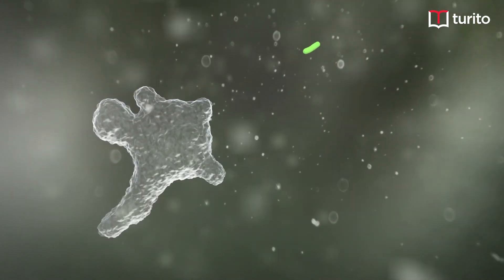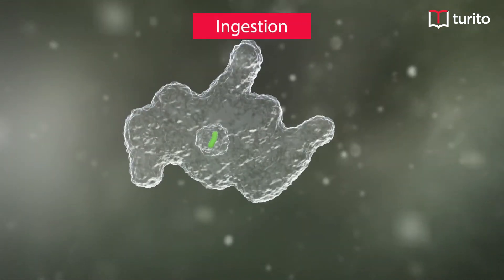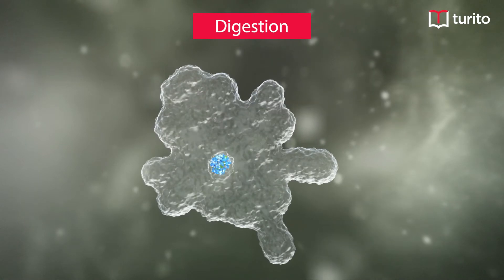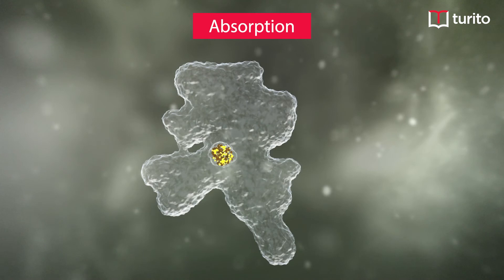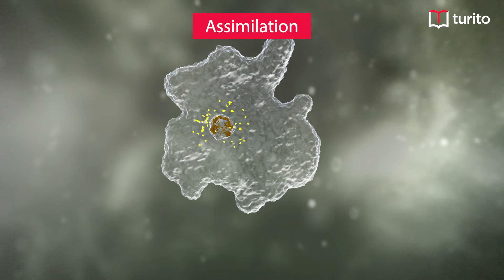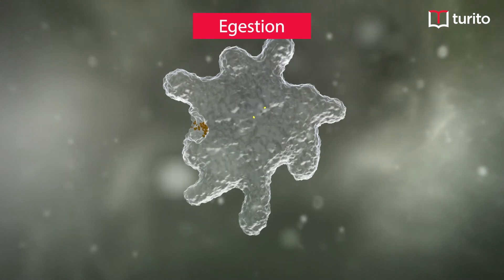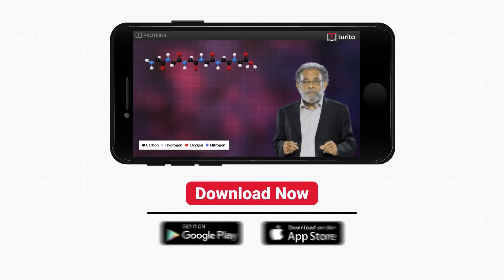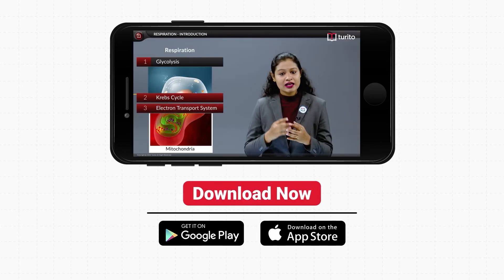Watch - Turito - Concept Master -Grade 10 - Biology - Phagocytosis in Amoeba - Bhavya Ma'am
Hello students! Today, we will be discussing about a Grade 10 Biology topic. Bhavya Ma'am will explain Phagocytosis in Amoeba in less than 2 minutes. 👩‍🏫

Cells can acquire nutrients through the process of phagocytosis. Amoeba, is a single-celled organism, that acquires energy by engulfing nutrients through a process called phagocytosis. The amoeba encloses the food particles with its membrane and draws it inside. Amoeba, during this process digest the required nutrients and let go of the excretory waste of their body.  🦠

Watch the complete video and understand the process in detail.

Now get a chance to master concepts of Physics, Chemistry, Biology and Math with Turito's Concept Live Sessions.

Join Turito Live Concept Classes every day on Turito App for FREE and learn concepts in a fun and interesting way. 👩‍🎓👨🏻‍🎓

Follow Turito on social media handles and get interesting updates about our latest offerings. 📢📢

We hope, this session will help you get a better understanding of the topic.